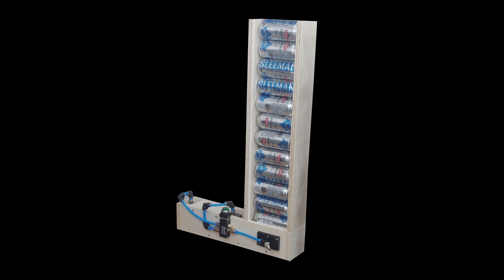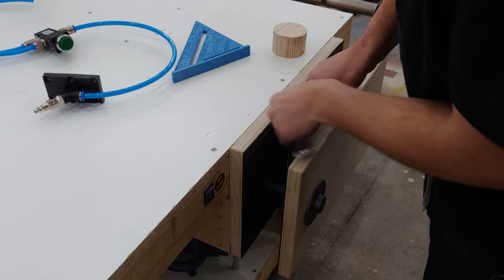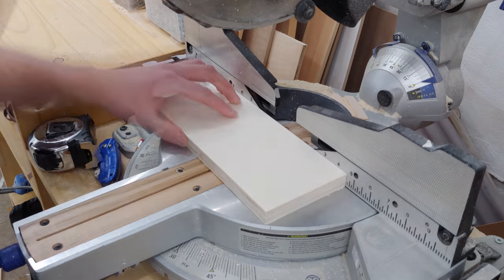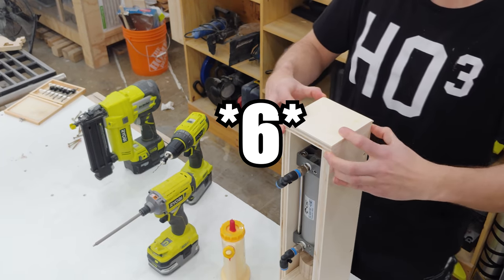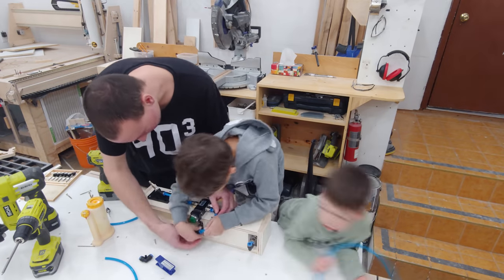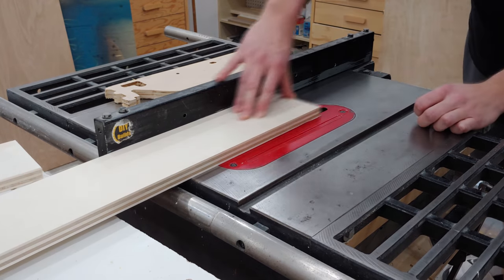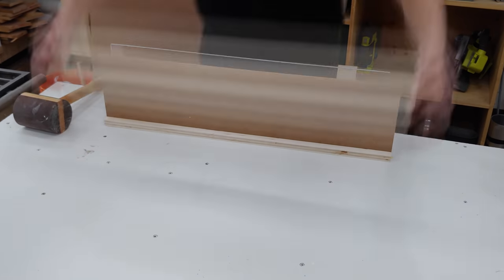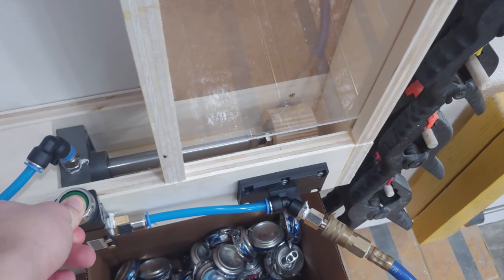DIY Pneumatic Can Crusher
This is my pneumatic can crusher that will accommodate tall boy style cans or smaller and is very fun to use. It only takes a small amount of 3/4" plywood and the hopper can be made how ever you like. (Doesn't have to have lexan window)

The pneumatic parts are detailed in my free plans on my website if interested.